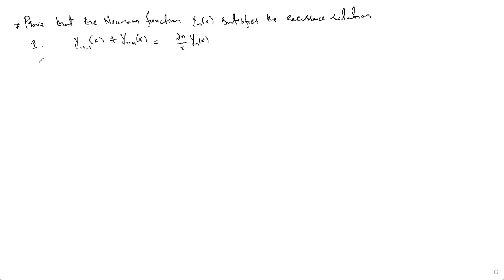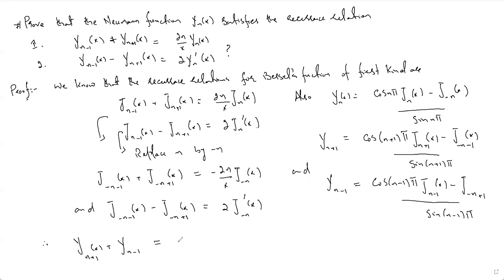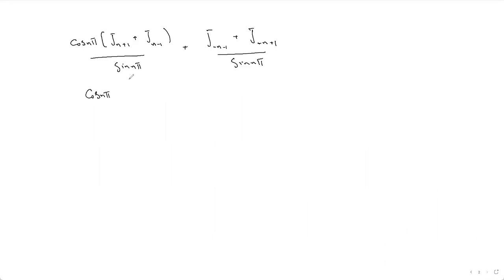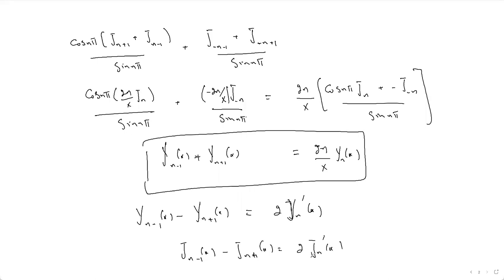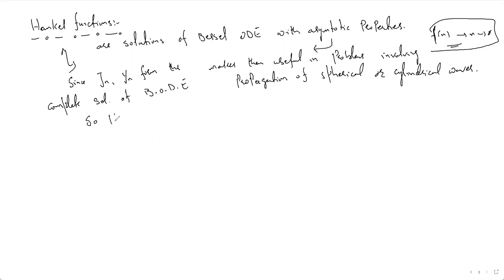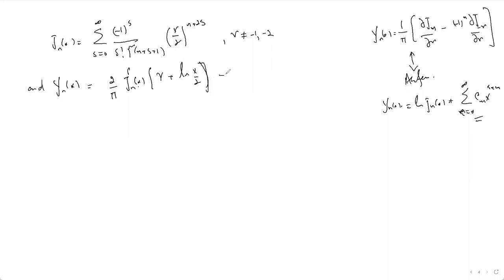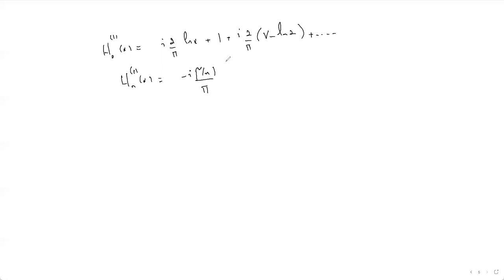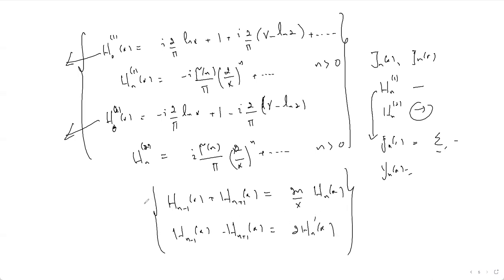Hankel Function (Bessel Functions of Third Kind)